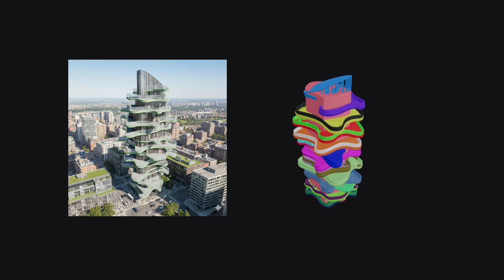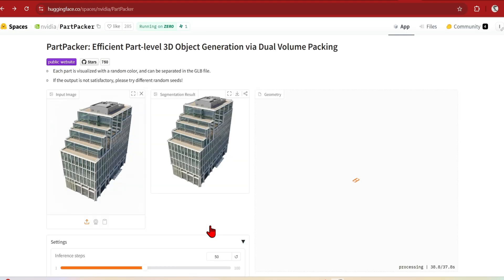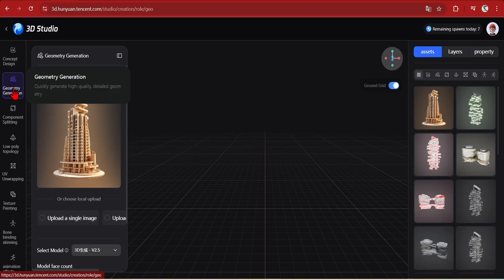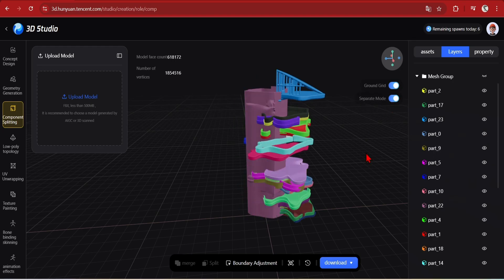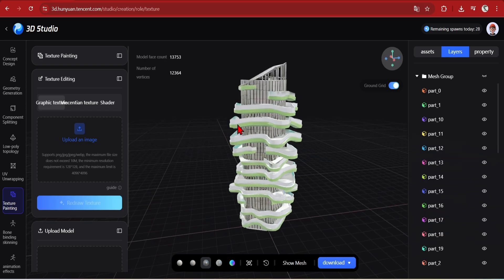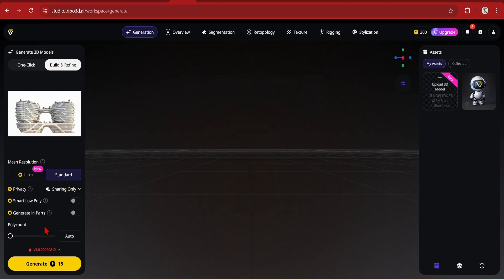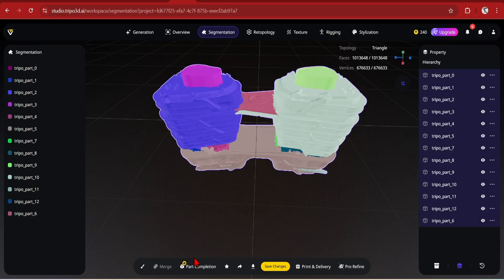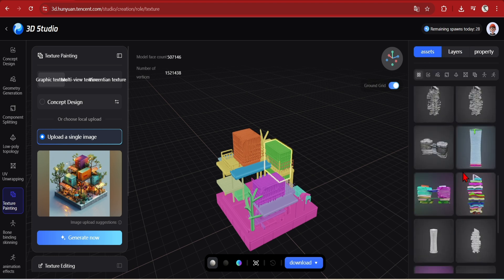NEXT-GEN 3D – Intelligent 3D Layer Segmentation (Hunyuan and Tripo 3D)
If you’ve ever tried turning images into 3D models, you’ll know how frustrating it is to edit those ‘one-piece’ meshes. But that’s all changing. Thanks to new platforms like Hunyuan and Tripo 3D Studio, we can finally split our models into individual layers and parts, making it so much easier to adjust and perfect our designs.

00:00 Intro
00:40 Hugging Face Demos
01:57 Hunyuan 3D studio
06:39 Tripo 3D Studio
09:32 Outro